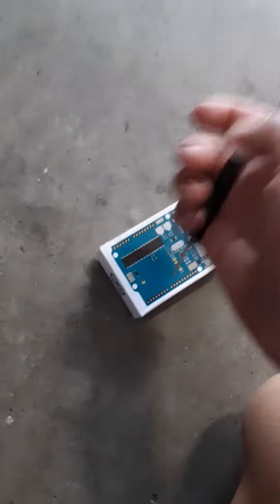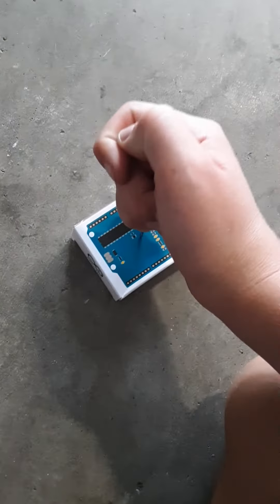how not to unbox a audraino uno r3